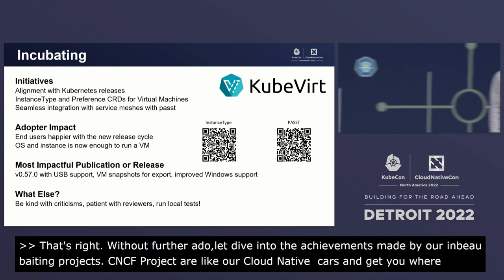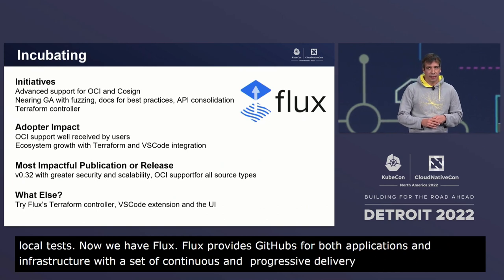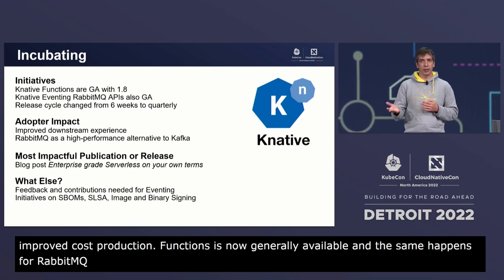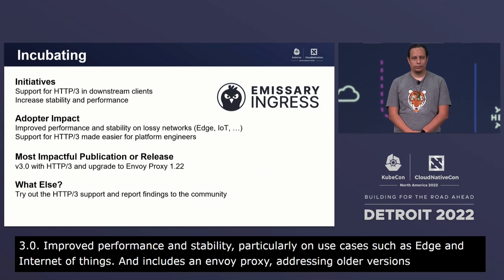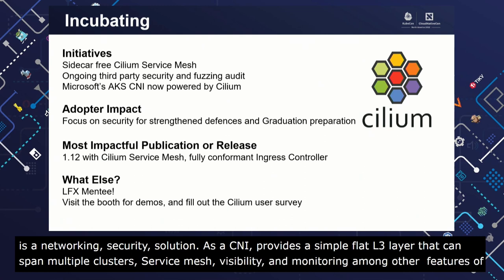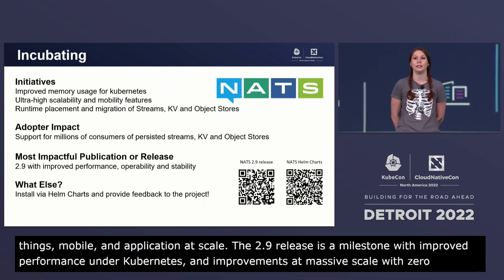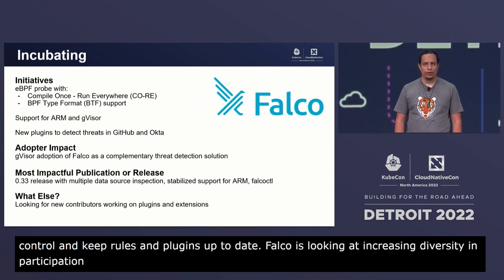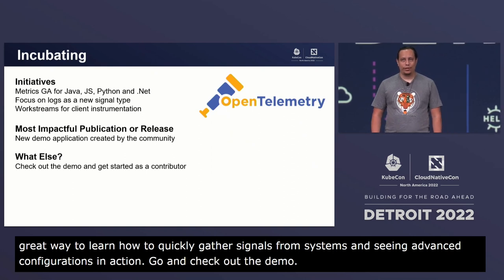Keynote: CNCF Project Updates Continued - Ricardo Rocha, Emily Fox, Frederick Kautz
Keynote: CNCF Project Updates Continued - Ricardo Rocha, Computing Engineer, CERN; Emily Fox, Security Engineer, Apple; Frederick Kautz

Speakers: Ricardo Rocha, Emily Fox, Frederick Kautz